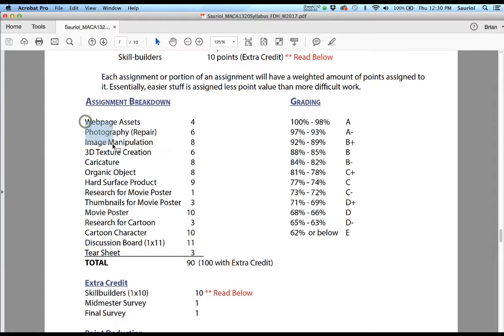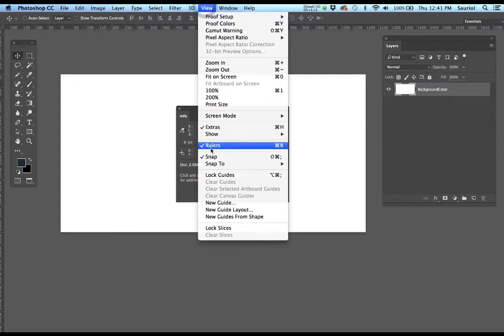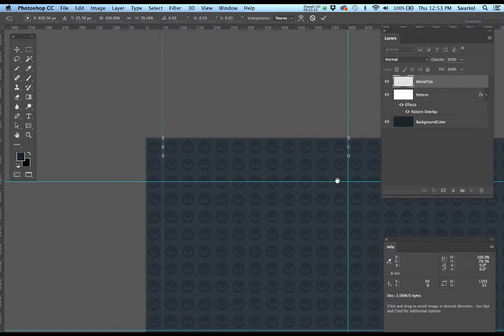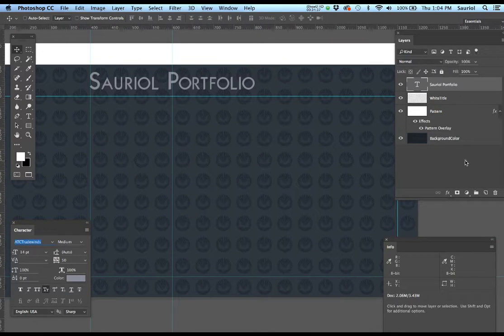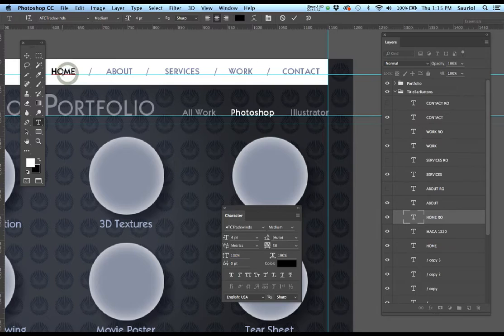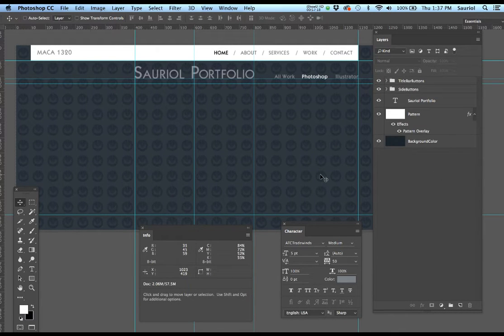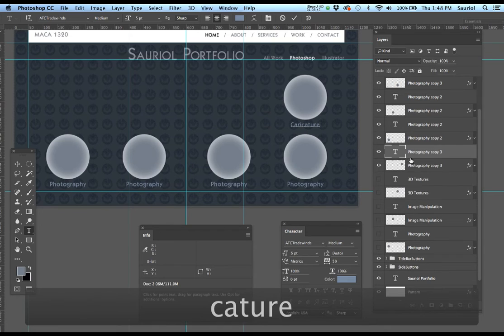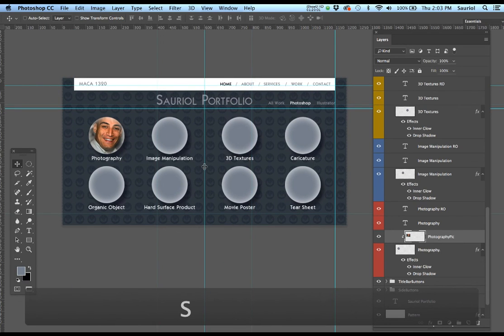WebPage Assets Movie 2 • Creating the WebPage Layout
This Second Tutorial Movie guides you through all the necessary steps to create a WebPage Layout and organize Layers and Layer/Group Folders into a manageable Work Flow. As you watch the movie, pause it to complete the next step or to take notes. It may take multiple viewing times to execute the project correctly.